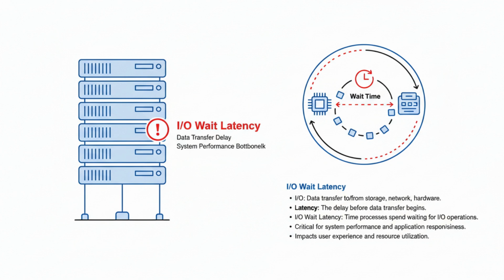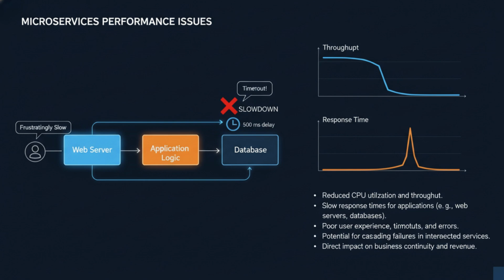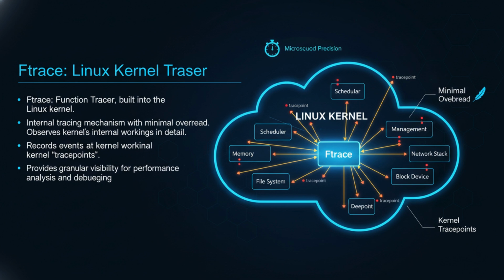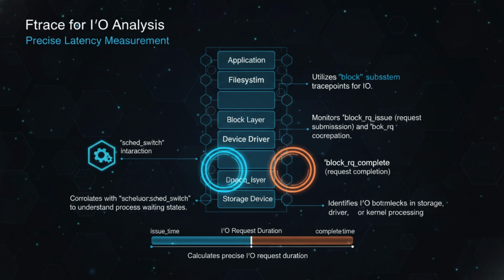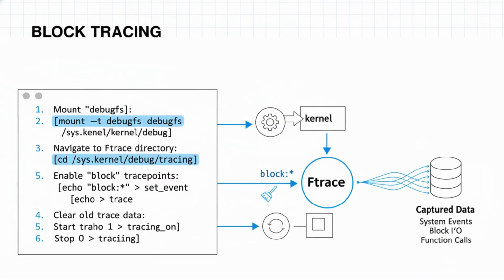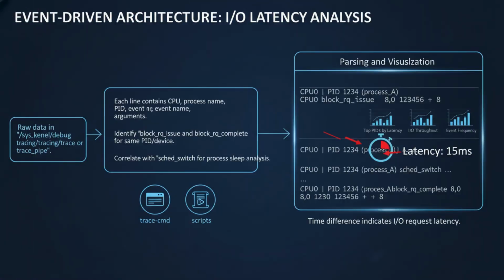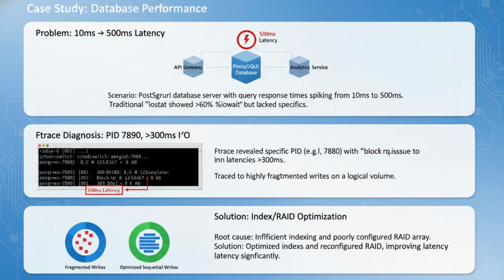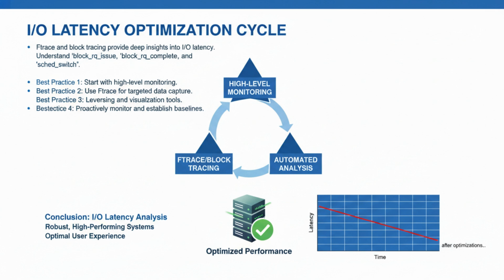How to Analyze I/O Wait Latency in Linux with Ftrace & blktrace — Step-by-Step Tutorial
If you’re seeing high I/O wait times on your Linux server and want to dig deeper — this video shows you how to analyze I/O wait latency using powerful kernel tracing tools like Ftrace and blktrace (plus helpers like iosnoop / iolatency). We walk you through enabling kernel tracepoints, capturing block-device events, and interpreting latency histograms to spot latency spikes or I/O bottlenecks. Whether you’re on a desktop or a production server — this is essential for diagnosing storage-related performance issues.